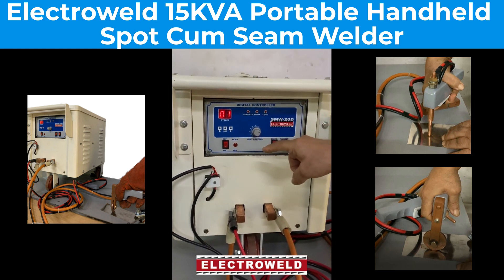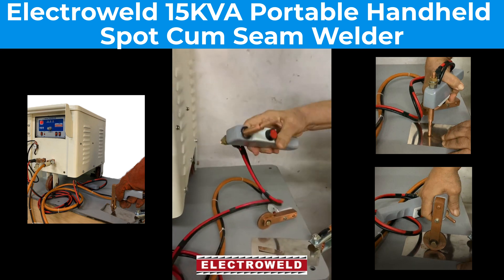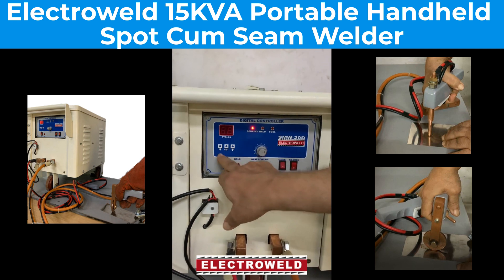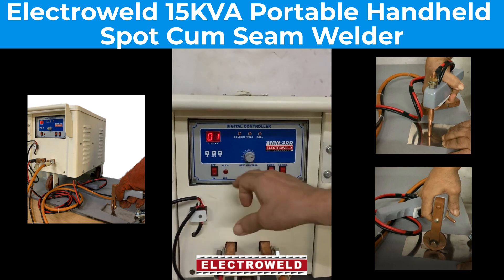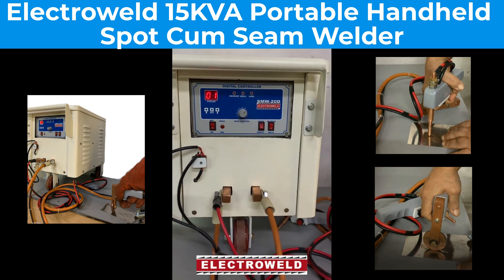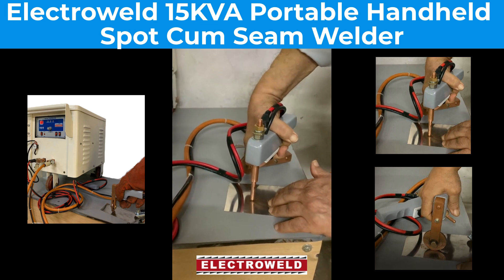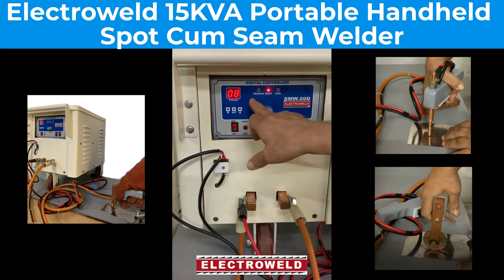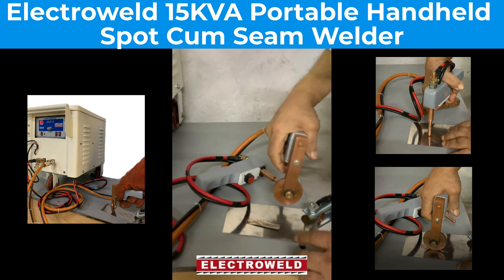Electroweld Portable Handheld Spot Cum Seam Welder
5, Hira Compound, R.C Marg , Opp Navjeevan Society, Mahul Road, Chembur, Mumbai , India, 400074

Attention to Quality, Design, Safety and Reliability is the hallmark of each Electroweld manufactured product. As a ISO 9001: 2015 and NSIC certified company, we adhere to strict quality standards and follow principles of continuous refinement to our welding machines which are engineered for delivering high quality repeatable weld jobs, lower cost of operations and longer service life.

Our Product Lines include:
1. WIRE & ROD BUTT WELDING MACHINES : Vast range suitable to weld 0.3mm - 35 mm diameter for M.S / S.S , Copper , Brass, Aluminium, High Carbon & other Wires/Rods of various forms, Rings, Hoops, Gaskets etc. Standard line of Wire But Welder and Rod Butt Welder for various applications in the Wire and Cable Industry.
2. STRANDED WIRE ROPE  BUTT WELDING MACHINES : Vast range suitable to weld 0.07mm² – 962mm²- Stranded conductors using Glass Sleeve, Ceramic Sleeve and Carbon Sleeve depending upon type and cross section of stranded conductor.
3. BAND SAW BLADE BUTT WELDING MACHINES : For Carbon Steel / Bi-Metal Blades ranging from 6mm – 125mm wide [Manual and Semi-Automatic] having shearing & grinding attachments with Auto Annealing functionality.
4. SPOT WELDING MACHINES and PRESS TYPE PROJECTION WELDING MACHINES – As per Customers requirements. Foot Pedal Operated Rocker Arm Type , Air Operated Pneumatic Rocker Arm Type, Hand Operated Portable Spot Welder having Integrated Transformer & Controllers , Portable Pneumatically Operated, Integrated Transformer Gun Type Spot Welder , Suspension Type Trans Gun Spot Welder, Pedestal Spot Welder, Bench Mounted Spot Welder.
5. MULTI-HEAD SPOT WELDING MACHINES and MULTI-HEAD PROJECTION WELDING MACHINES : In various configurations, such as 1 KVA– 200 KVA, Press type Spot Cum Projection Welder, Press Type Spot Welder, Press Type Projection Welder. Projection/Spot Welder with Constant Current Control.
6. BRAZING & HEATING MACHINES : 1 KVA - 200 KVA, Pedal Operated as well as Pneumatically Operated For different applications .
7. SEAM WELDING MACHINES : Longitudinal Seam Welder, Circumferential Seam Welder, Universal Seam Welder, Roll Spot Seam Welder - 10 KVA – 200 KVA.
8. STRANDED CONDUCTOR SEPARATING MACHINES: 1 KVA - 50 KVA, Pedal Operated Stranded Conductor Separating Machine, Pneumatically Operated Automatic Stranded Conductor Separating Machine.
9. SPECIAL PURPOSE WELDING MACHINES : We can customize our machines as perweld job requirements and provide a production solution for custom applications.